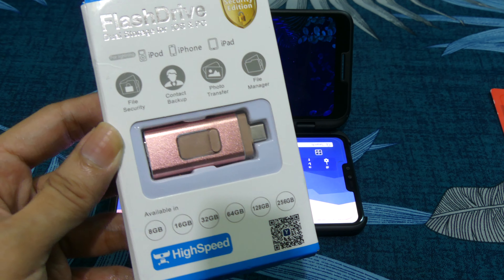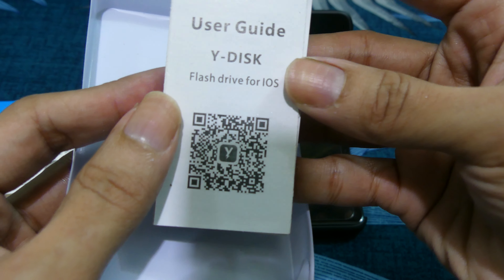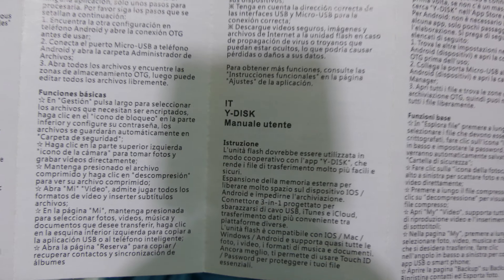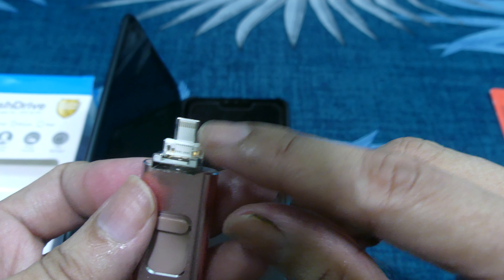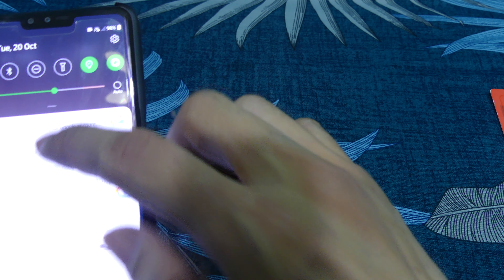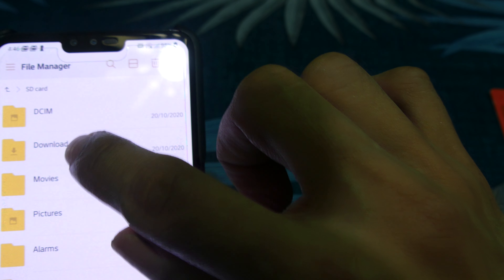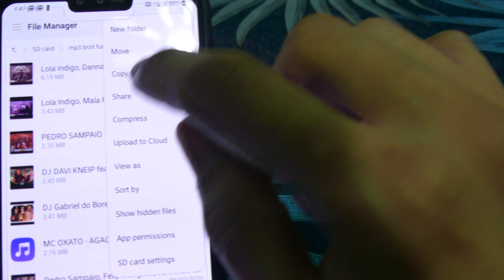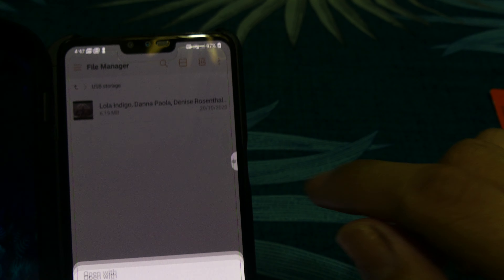CHEAP BUT REAL!DIORUNBOXING 1TB 4IN1 OTG USB FLASH DRIVE (ANDROID,IPHONE,USB-C) 21102020 [4K 25fps]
video produce & shot by @officiadornetwork

Dior DiorKpop.
Instagram.com/maisondornetwork
Youtube.com/maisondornetwork
YouTube.com/dorentertainment

Check out 4In1 OTG Usb Flash Drive 128GB 256GB 512GB 1024GB For Ios/Andriod/iphone type-c for RM18.00 - RM30.00. Get it on Shopee now!